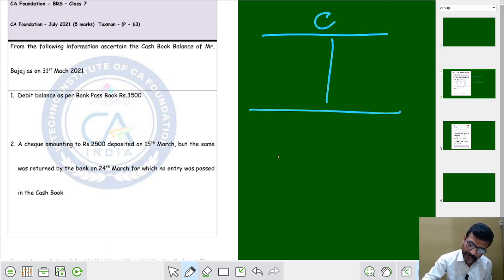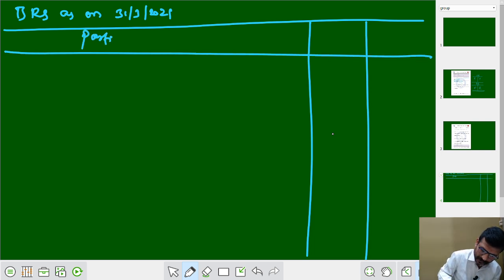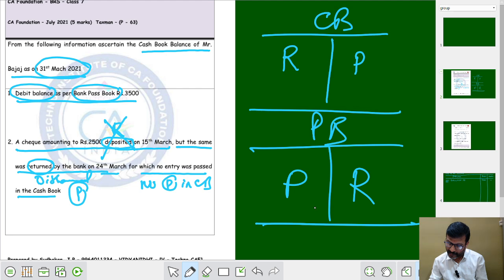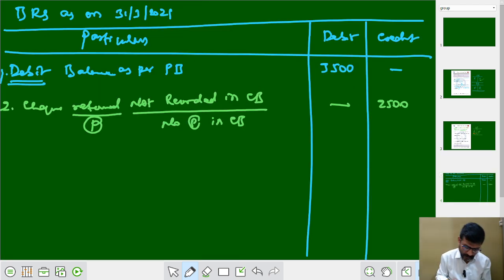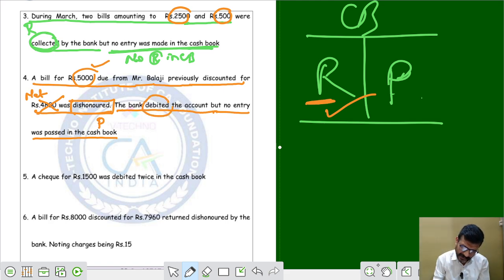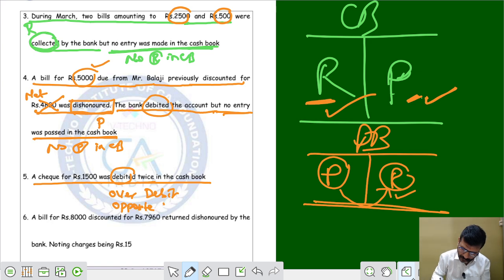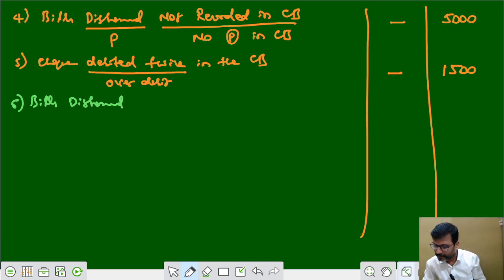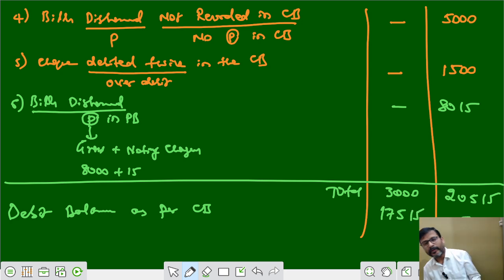BRS Class 7